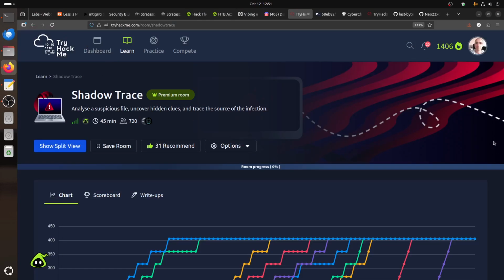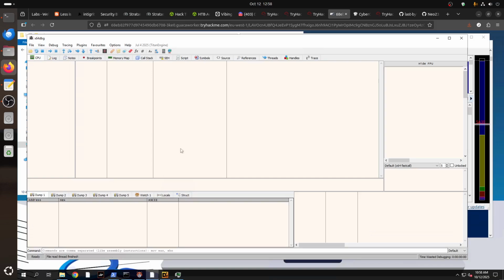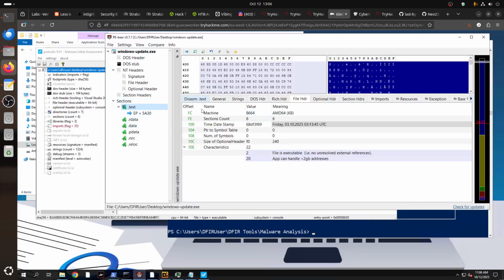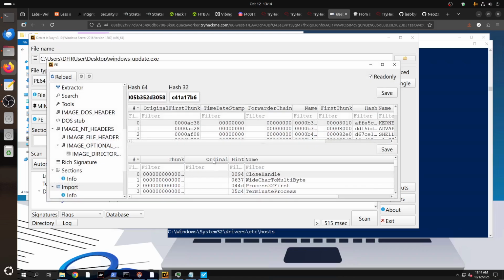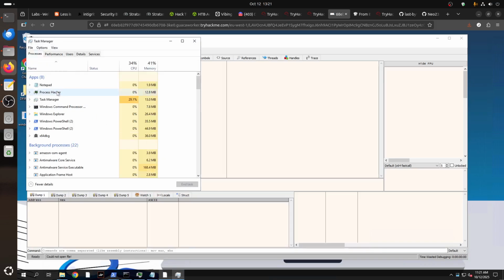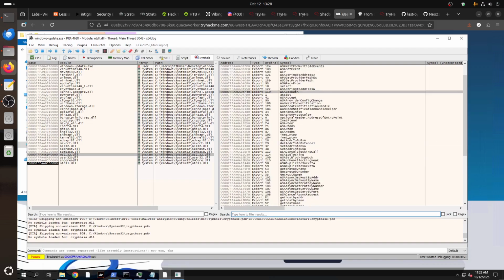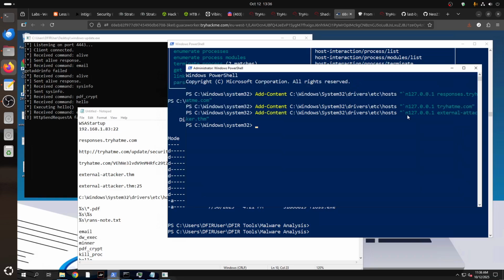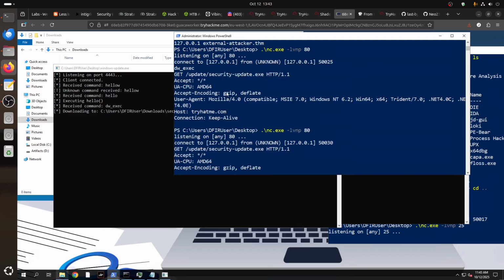TryHackMe Shadow Trace - Full Walkthrough 2025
🐠 Analyse a suspicious file, uncover hidden clues, and trace the source of the infection.

🦠 Scenario: 🐪

🍓 It’s the middle of the night shift. You’re the only analyst in the SOC when a manager calls in urgently: a suspicious file was found on a user's machine and needs immediate review.

🍎 You open the file and start digging. Something doesn’t look normal for a company updater, and at the same time, the EDR throws a couple of alerts.

🫐 Your task: analyse the file, collect anything to identify it, gather any potential IOCs, correlate and analyse the alerts for potential malicious behaviour. It’s up to you to piece together what’s happening before it spreads further.

🍃  🍃 Learning Objectives 🍃  🍃

    🦊Extract IOCs from suspicious binaries
    🦊Correlate alerts with malicious activity
    🦊Perform basic SOC triage actions

🍃  🍃 Room Tasks:🍃  🍃

🪲 [00:00] Task 1: Scenario
🪲 [06:18] Task 2: File analysis
 - What is the architecture of the binary file windows-update.exe?
 - What is the hash (sha-256) of the file windows-update.exe?
 - Identify the URL within the file to use it as an IOC
 - With the URL identified, can you spot a domain that can be used as an IOC?
 - Input the decoded flag from the suspicious domain
 - What library related to socket communication is loaded by the binary?
[31:50] 🪲 Task 3:  Alerts Analysis
 - Can you identify the malicious URL from the trigger by the process powershell.exe?
 - Can you identify the malicious URL from the alert triggered by chrome.exe?
 - What's the name of the file saved in the alert triggered by chrome.exe?

🍃  🍃 Tools Used 🍃  🍃

🚩 cyberchef
🚩 pestudio
🚩 DIE
🚩 x64dbg
🚩 PE Bear
🚩 Process Hacker
🚩 UPX
🚩 capa
🚩 floss